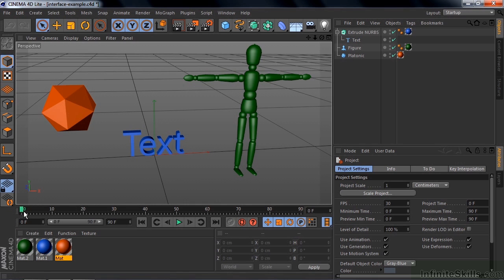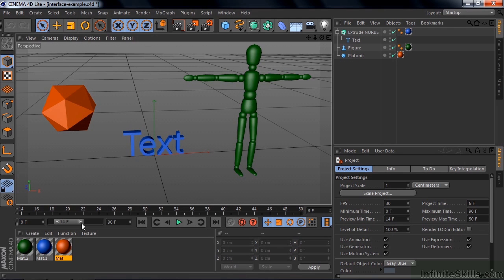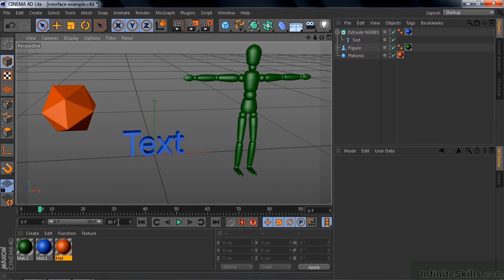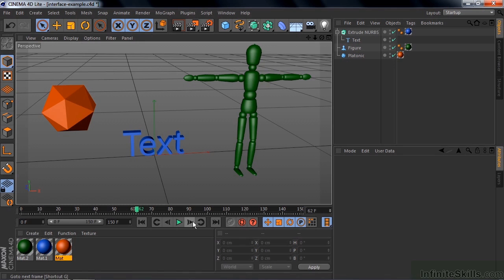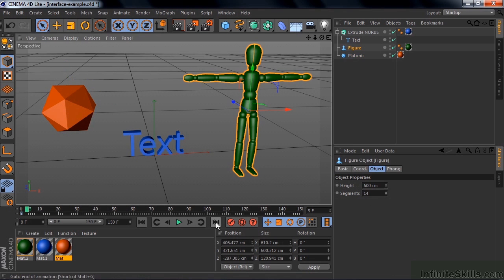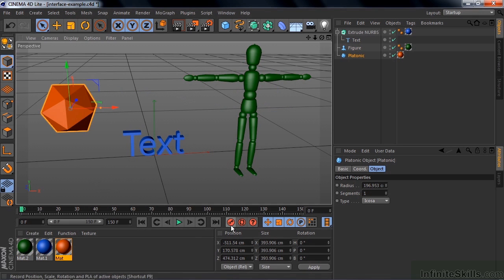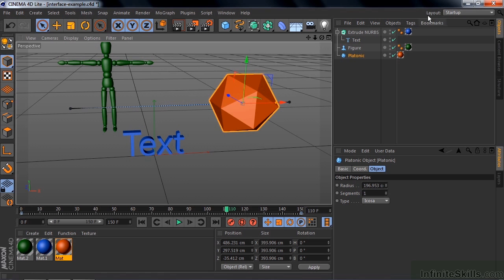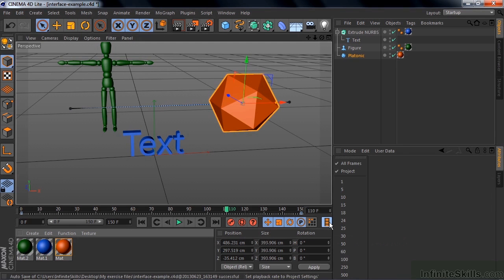Cinema 4D Lite Tutorial | Understanding The Animation Palette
Want all of our free Cinema 4D Lite training videos?

More details on this Cinema 4D Lite training can be seen This clip is one example from the complete course. For more free Cinema 4D tutorials please visit our main website. YouTube